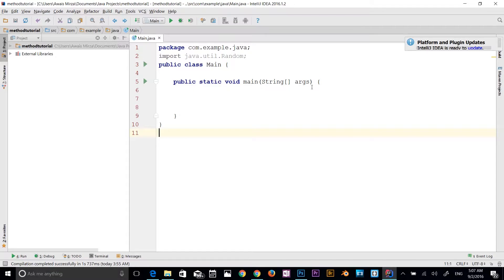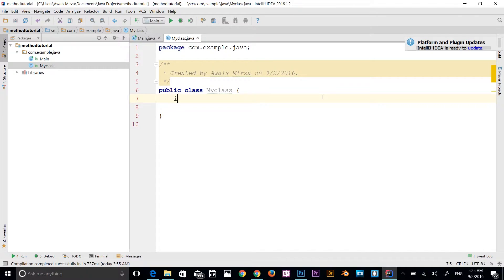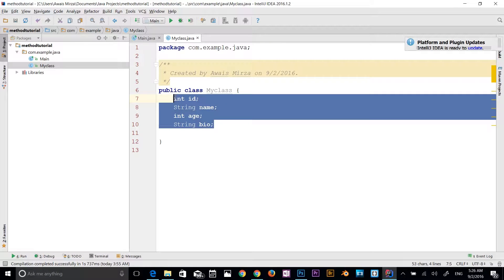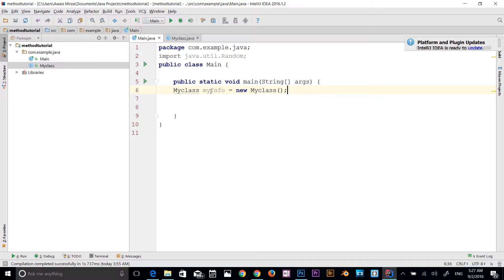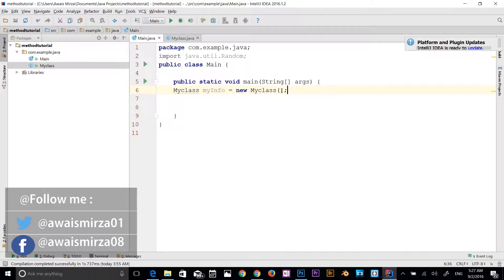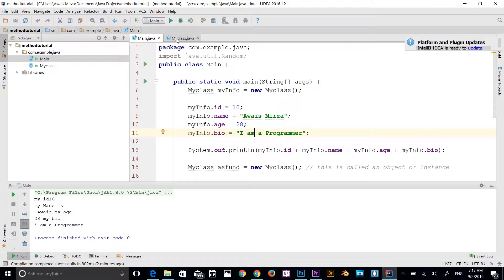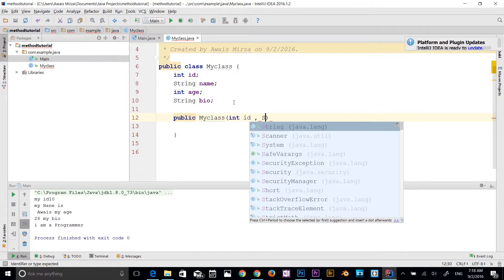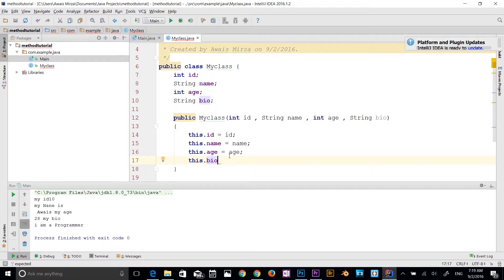Java Tutorial for Beginners Series 2016 - Classes and Objects in Java # 26